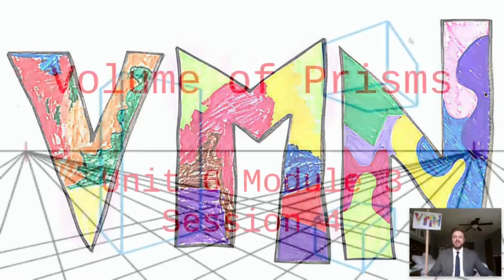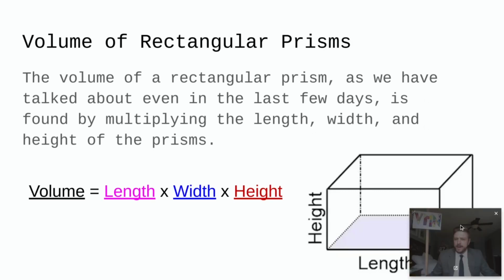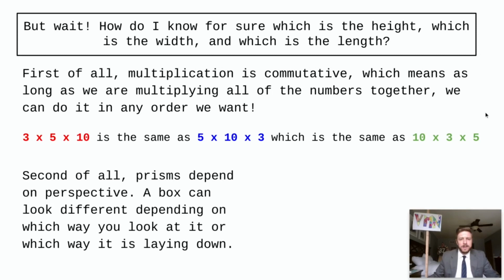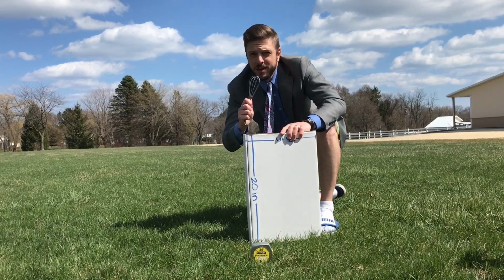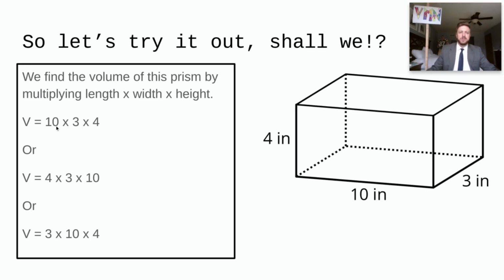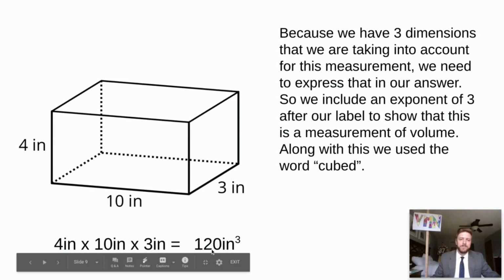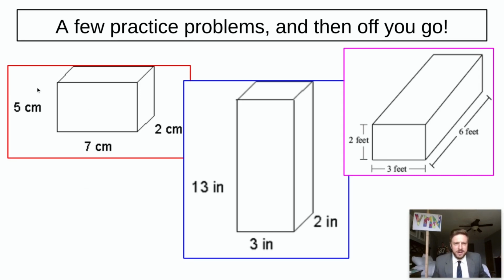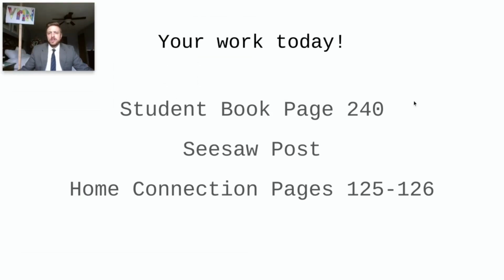Virtual Math Network- Finding the Volume of Prisms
A little bit about finding the volume of a rectangular prism. Thanks to John Krasinski for the inspiration and for sharing good news in the world today!